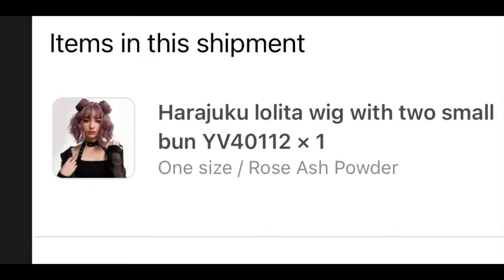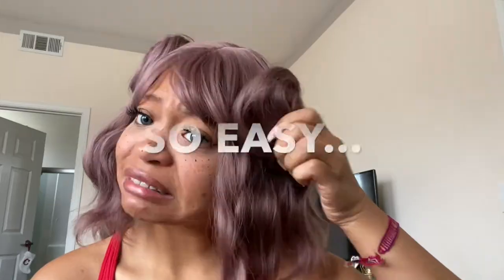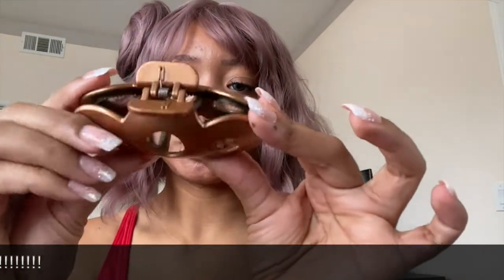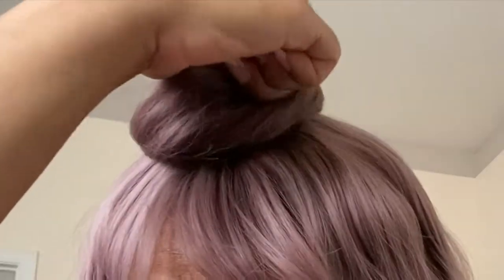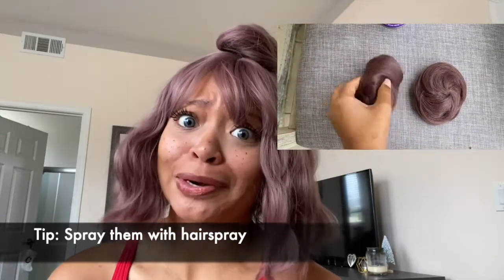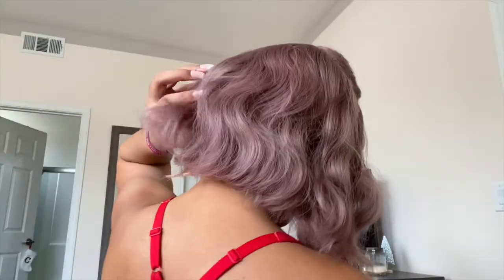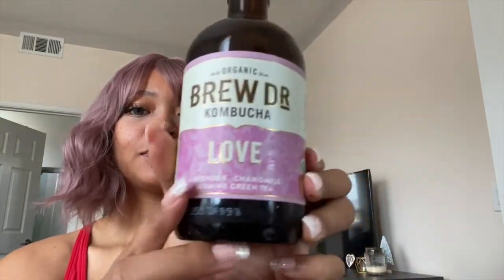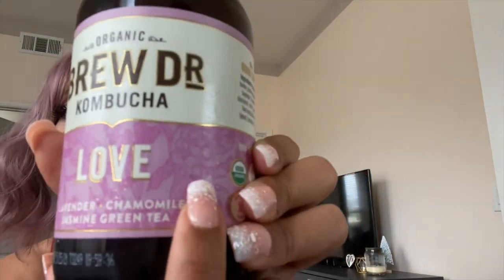YOUVIMI WIGS: WORTH THE HYPE?? || Honest Review of the Harajuku Lolita Wig with Space Buns!! WIGMAS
A brutally HONEST review of Youvimi's wigs

Sorry I was halfway off the screen...I fixed it in the next video

Check out Wigmas Part Two, up on my channel now! ("WIGMAS! Review: Morgan by Sensationnel || THE PERFECT WIG.")